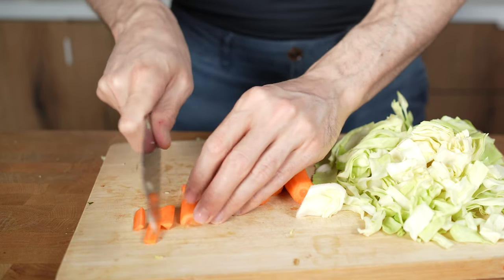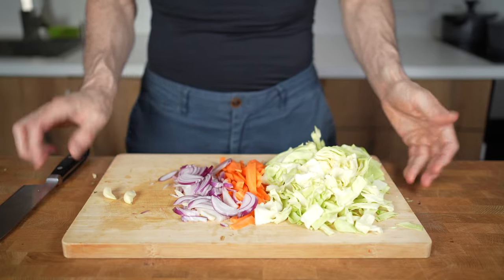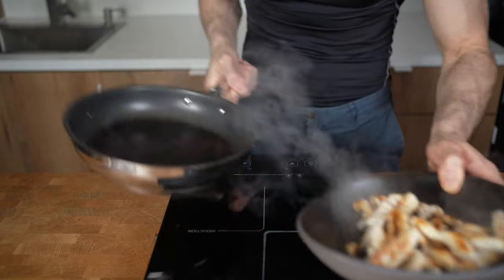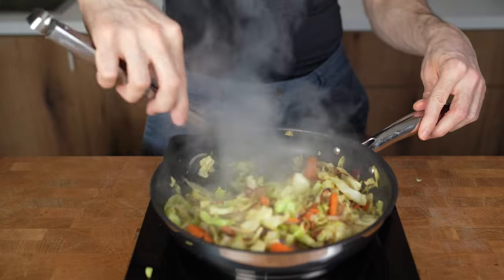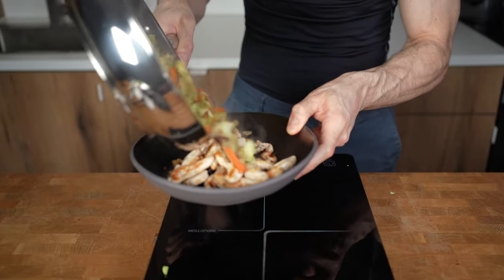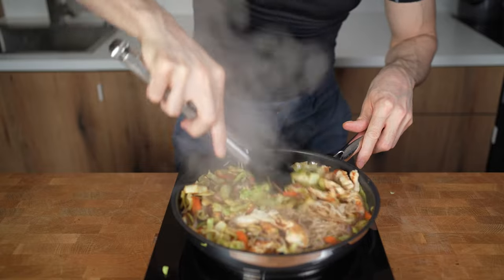Shirataki Lo Mein Are Amazing For Weight Loss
I absolutely love Shirataki noodles right now. Lo Mein is my current favorite :) I really hope you will enjoy this recipe.

Everything I cook with - UNITED STATES:

Everything I cook with - GERMANY:

Macros entire recipe: 403 Calories, 32C, 3F, 59P
Ingredients:
- 200g Shirataki
- 200g lean protein (I used turkey breast)
- 200g cabbage
- 100g carrot
- 50g onion
- 30g soy sauce
- 15g oyster sauce